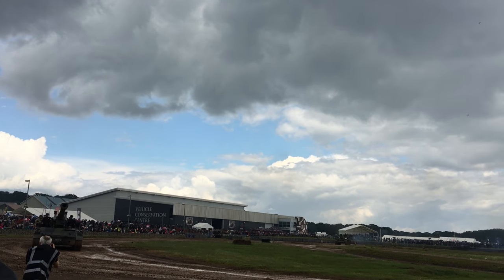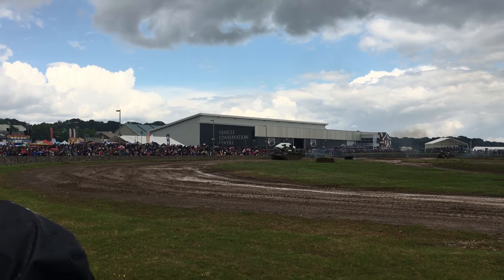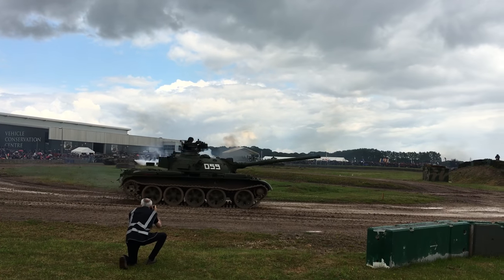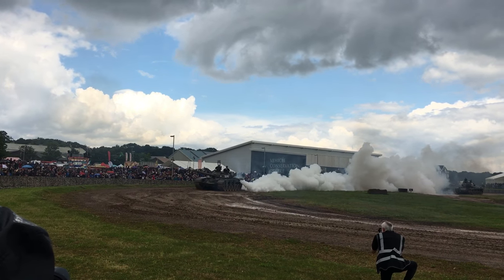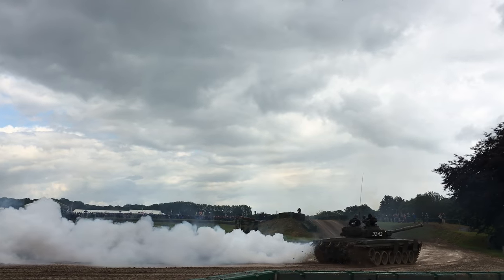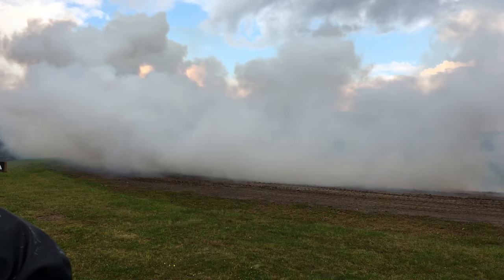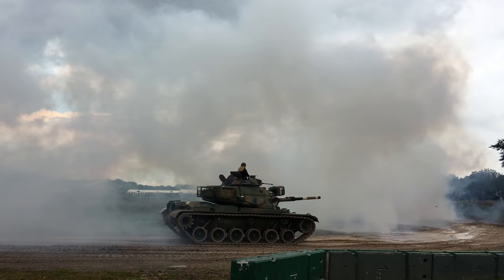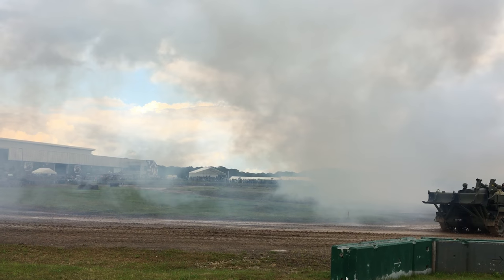M 60, T59 and T72 smoke